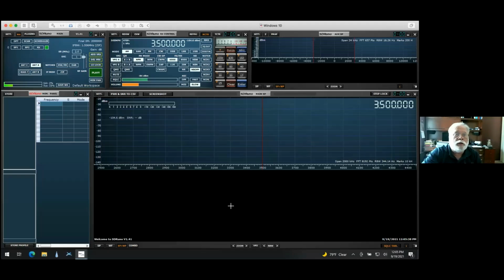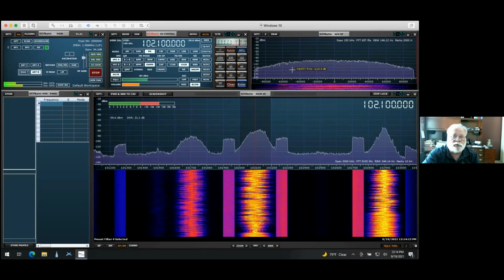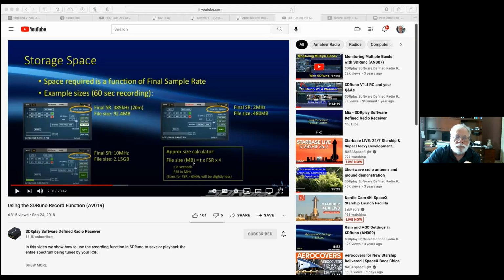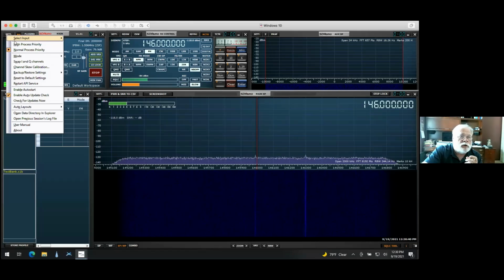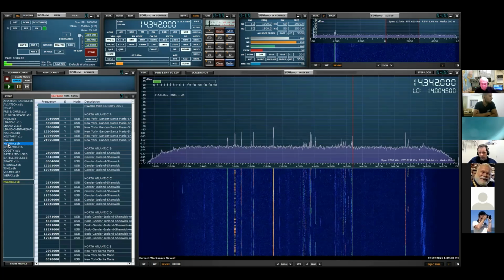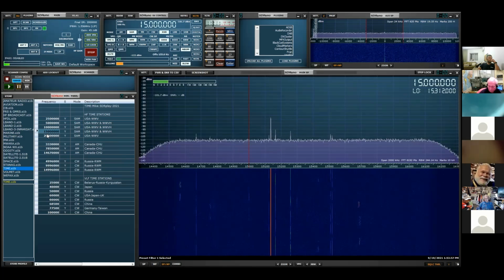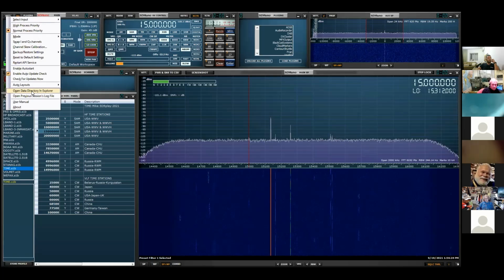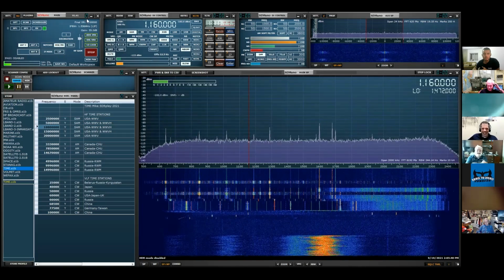SDRuno Beginners workshop (Sept 2021)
In this Zoom SDRuno workshop for beginners, held on September 19th 2021,  SDRplay answers questions from the audience.

Here are some of the Q&As covered :
How do you use the new scheduler to record live )? See Page 24 of the manual (click on record) There's a video guide to this 9 minutes 50 seconds in

Are there step by step startup instructions for SDRuno ? See p123 of the manual for the "Quick Start Guide".   There's also a simple intro video

The main focus for me is MW and Low bands DXing. Can SDRuno record full day of MW and display the whole day waterfall? Yes but it needs a very large amount of memory storage. Here's the link to the video showing examples of file sizes per minute of recording (fast forward to 7 minutes 25 seconds in)

Could you please explain in simple terms the difference between Zif and Lif and when to use each one?  The simple answer is to use Low IF for 2MHz bandwidth and below. You will only need to use Zero IF when wanting to see more than 2MHz spectrum.  The preset band buttons for HF and below all use Low IF.

Can you explain VFO and QRM?  VFO stands for Variable Frequency Oscillator and was effectively  the tuning dial of a traditional hardware radio.  Thus it means the frequency you wish to tune to. QRM is a Ham radio shorthand for "interference"

With the new ADSB plugin can it pass data to tracking site to link ADSB data with ATC data?  Yes but you would need to create your own interface. This is something we are actively encouraging plugin developers to do, building on the ADSB plugin we provide.

I ran the update of SDRuno, and then the plugins did not work as they should  - then I reinstalled the latest version and now it works -  is this a known error?  In general you should never need to do a reinstall.  It is important to keep community plugins in a separate folder:  See 2 minutes 22 seconds into this video guide to plugins

What is the advantage of having 14bit ADC vs the cheaper 8bit ADC dongles?  The increased dynamic range  - examples of absolute performance measurements are published

Is there a setup for the RSP 1 or 2 that will allow me to clearly see the individual 120 Hz spikes caused by genuine power line interference sources.  Try adjusting the Resolution Bandwidth (RBW) settings as per page 49 of the manual:

I have an RSPDx and did not succeed to run any of Jan's plugins for decoding digital modes, i.e. CW, SSTV, NAVTEX and so on.  Can you help ?  We recommend contacting Jan via his github pages

Any tips on how to use the scheduler for MW DXing? : For using the scheduler and profiles for MW DXing please review this video

Where can I learn about the SDRplay spectrum analyser software?

(Please note that has links to many powerful resources including the ever growing SDRplay user community (Community Links, the Documentation and Vdeo catalogue, Mike KD2KOG's HamGuides channel, Plugins, Antenna suggestions and links to these Webinars and workshops)

Any chance of an ARCAS decoder plugin?  Hopefully in time, meanwhile here's our guide

Any plans on having a more platform-independent version of this software (and the Spectrum Analyzer software) using Qt or other means for MacOS or Linux? We have recently accelerated development efforts on SDRuno V2.0 which will provide cross platform support - here's our roadmap summary although we don't commit dates on when this will be released. Meanwhile, SDR++ offers support cross platform and works with SDRplay RSPs

This is one of many videos from SDRplay - makers of the RSP family of SDR radios. See the full list of SDRplay videos and applications documents